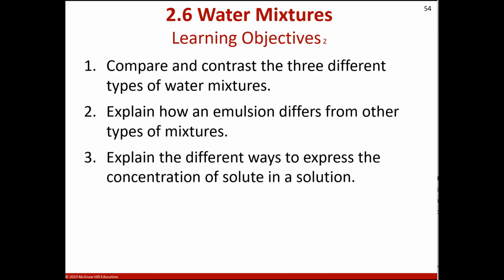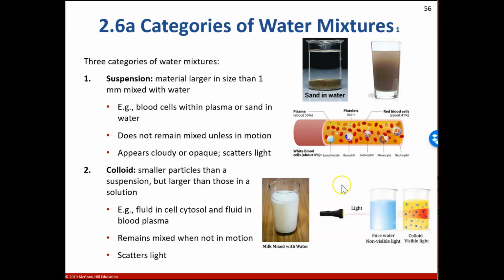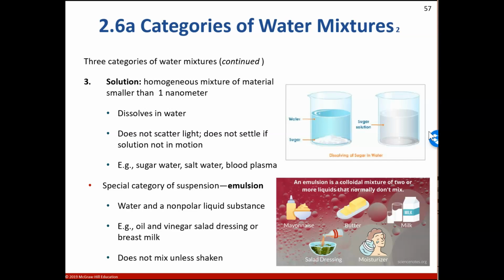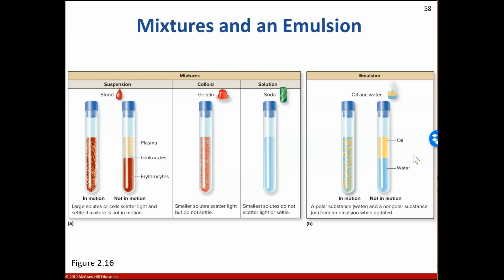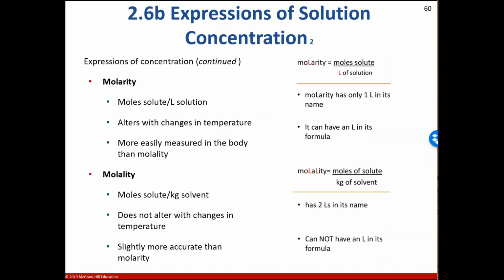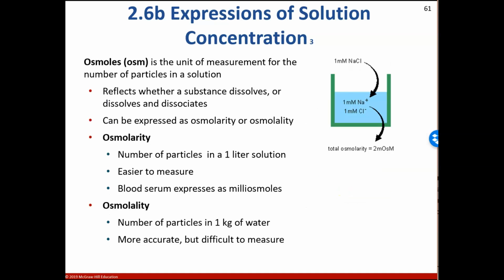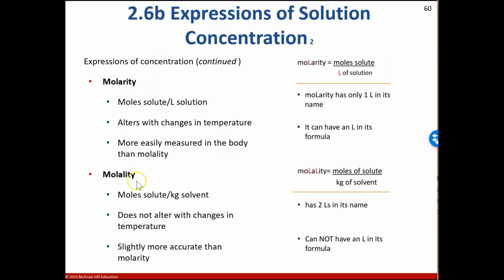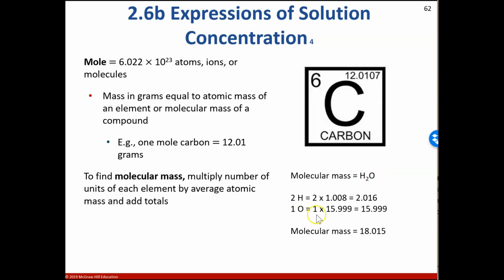AHS 130 - Ch 2 - Section 2.6 Water Mixtures